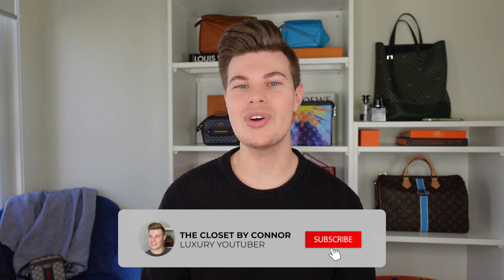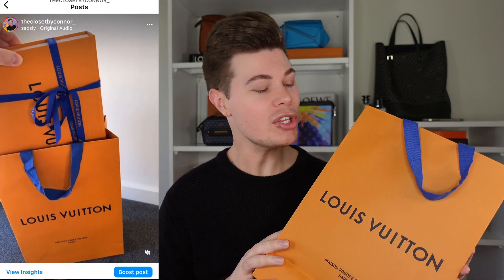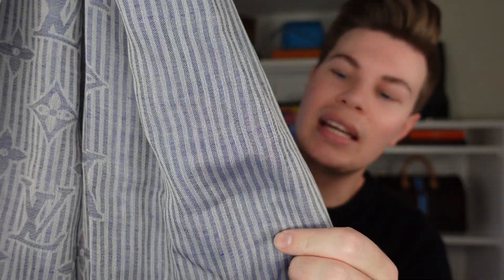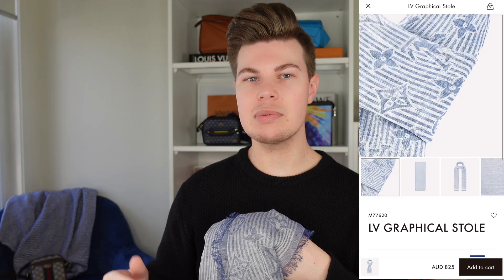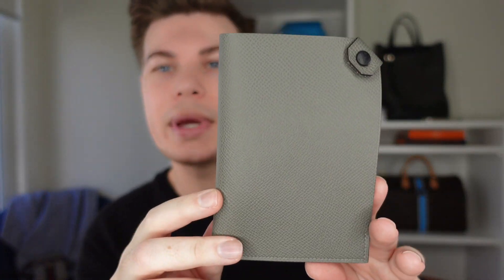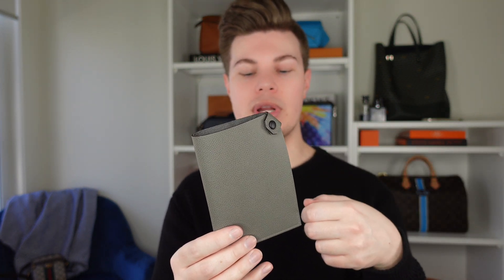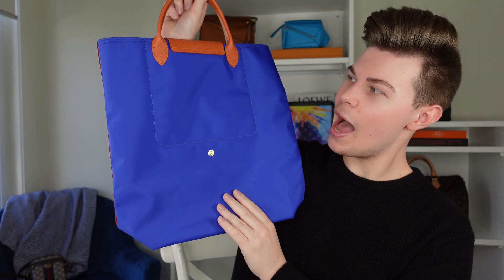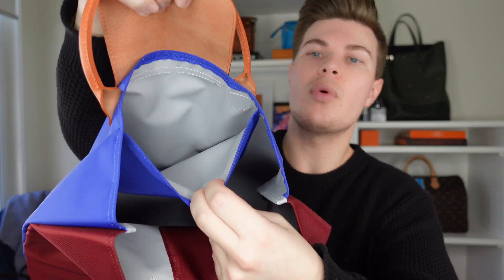🥳 MINI LUXURY HAUL | HERMES, LOUIS VUITTON, LONGCHAMP @PaulasChoiceAus SKINCARE!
What were your thoughts? Pop them down in the comments below! All products mentioned are listed below:

PLEASE FOLLOW MY NEW INSTAGRAM ACCOUNT: theclosetbyconnor_
Filmed on a Sony ZV-1 4K Camera - Edited on a MacBook Air 2 using iMovie